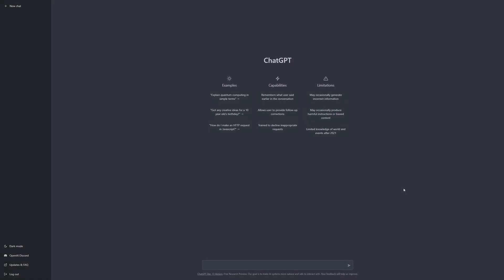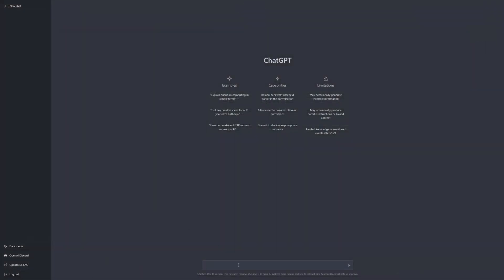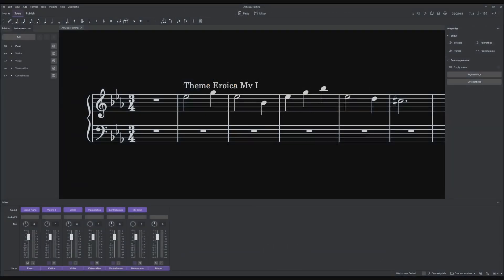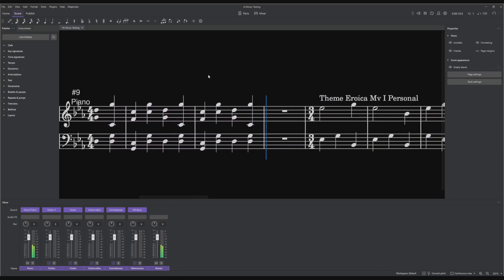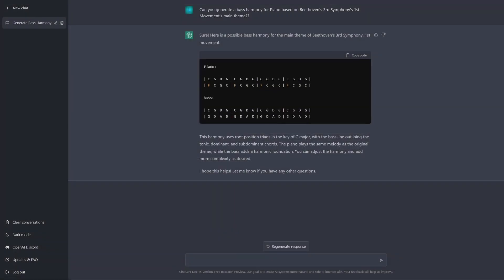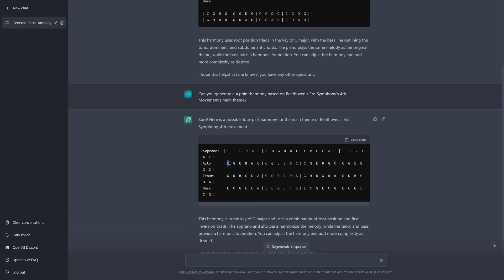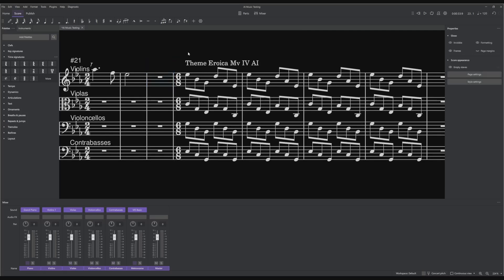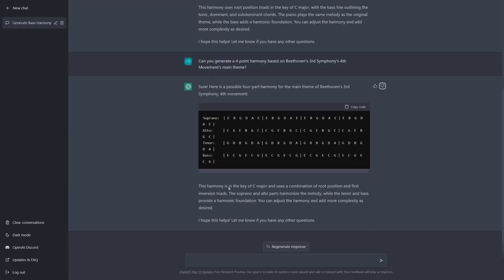Generating Music with ChatGPT and MuseScore 4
Today, I'm using OpenAI's ChatGPT to generate music based upon Beethoven's 3rd Symphony. Providing commentary and my own example for reference.